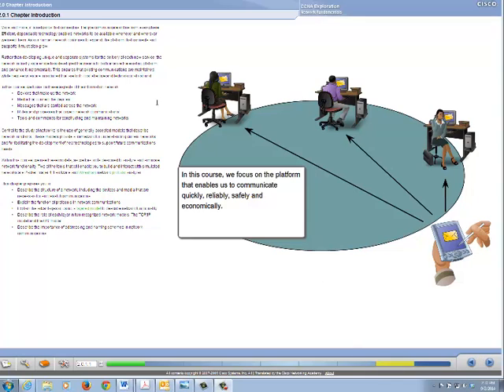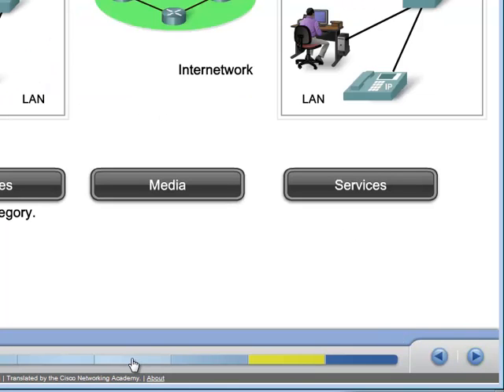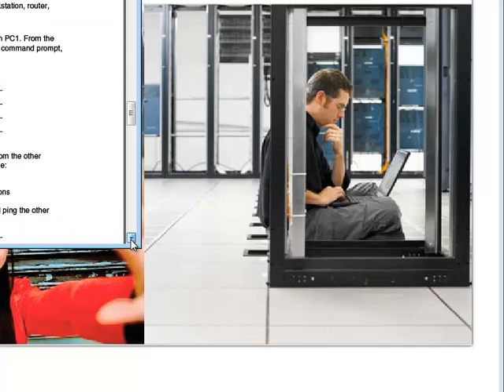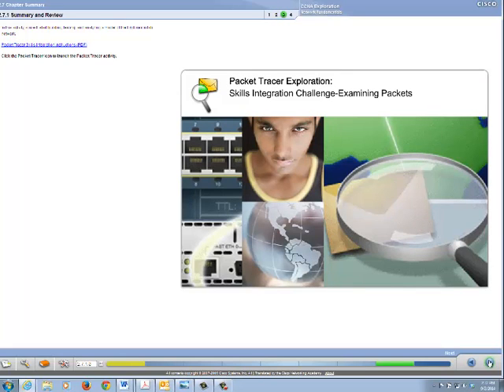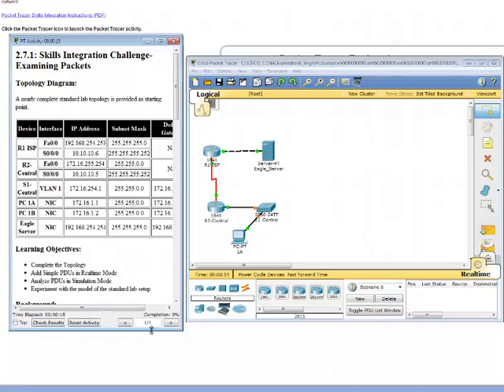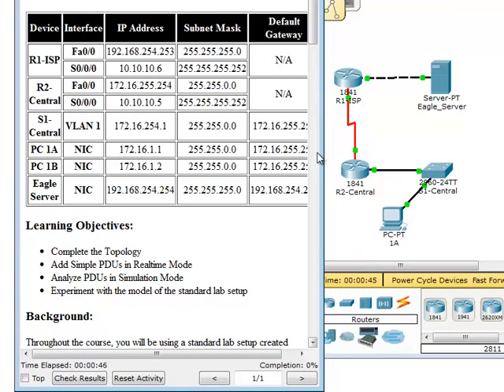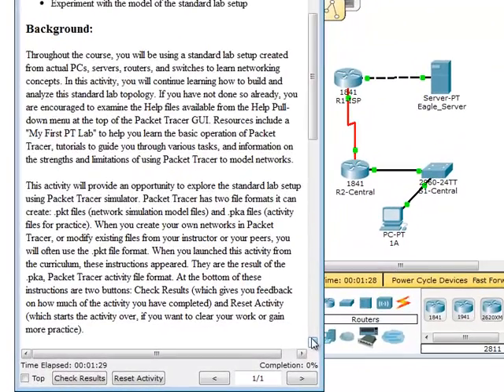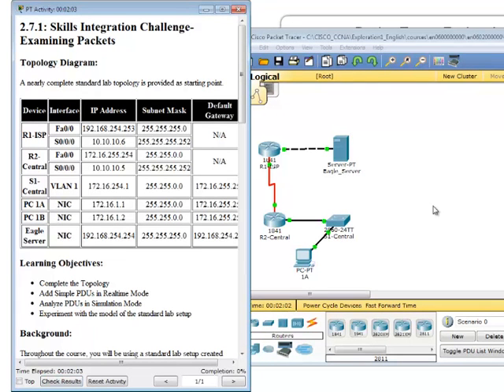packet2vid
using ebook 2